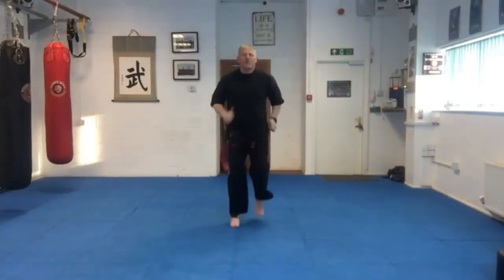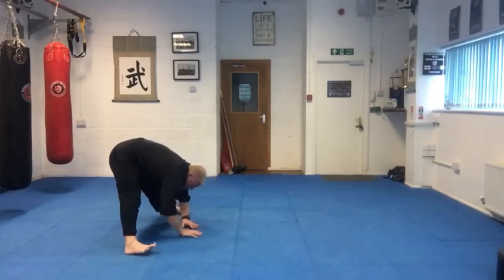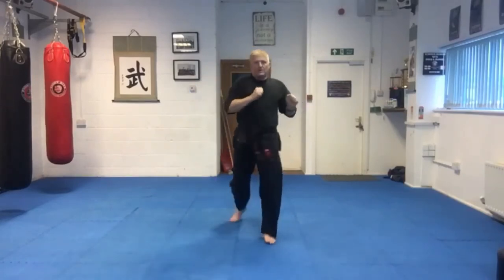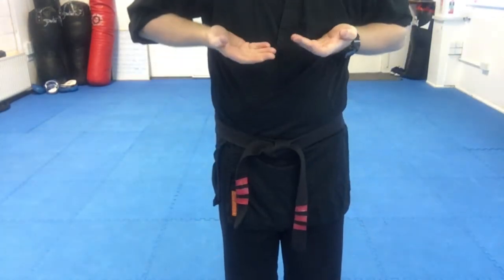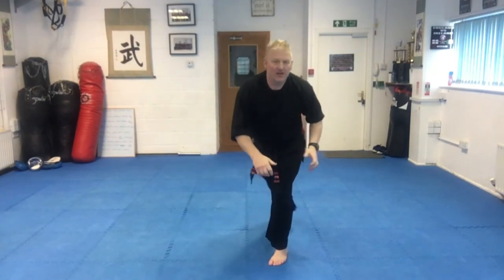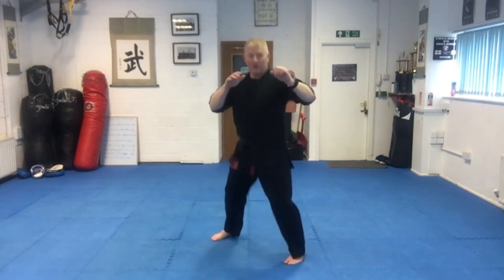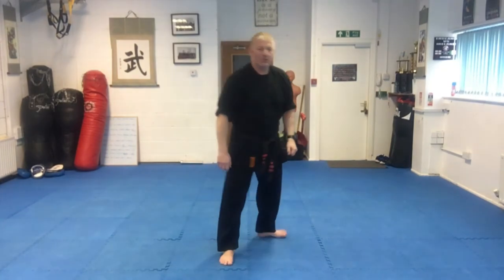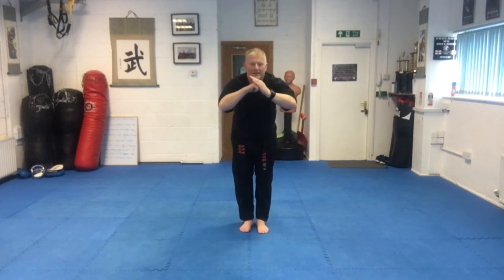High and Low grab Defence Drills, Grab from behind & Basic Floor defence